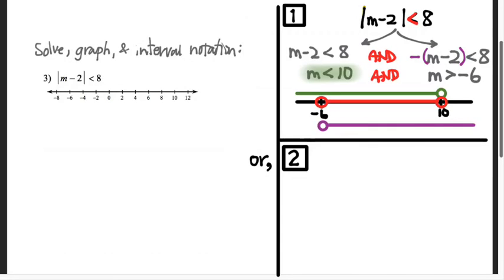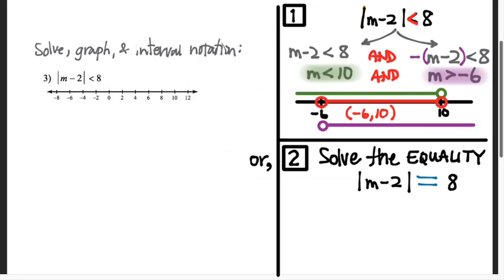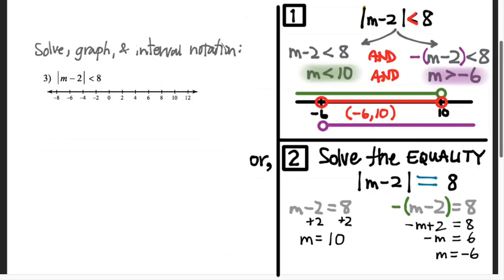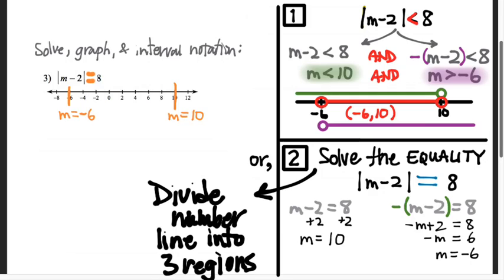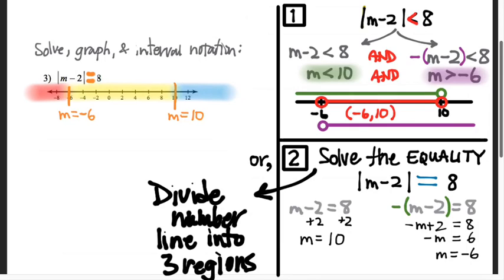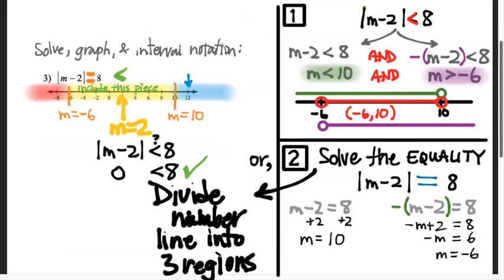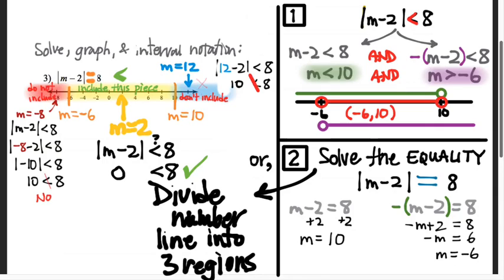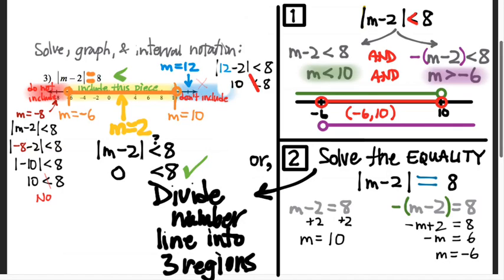095.A Absolute value inequalities, method 2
10/16/17 Solving an absolute value inequality by "slicing up and testing" the number line. (Common strategy in many calculus problems.)